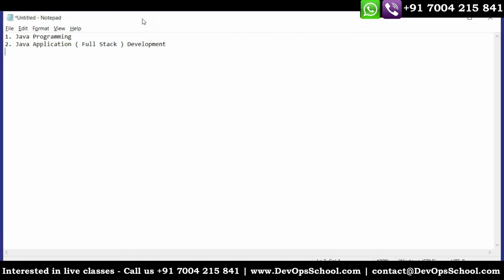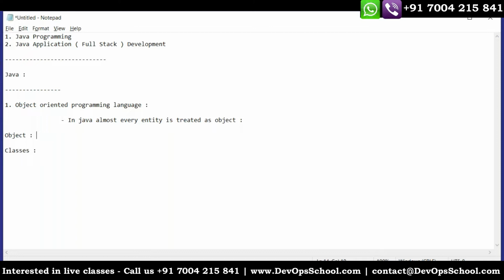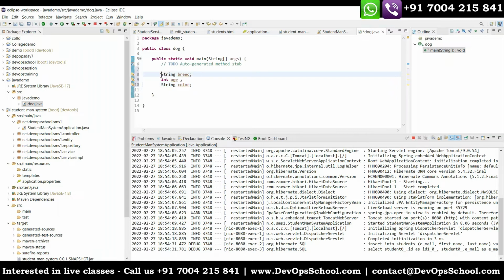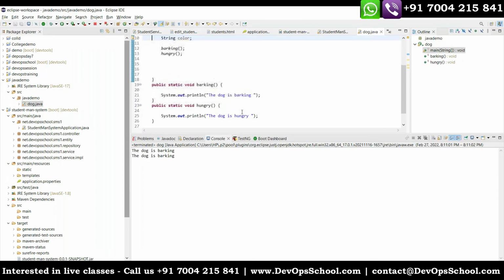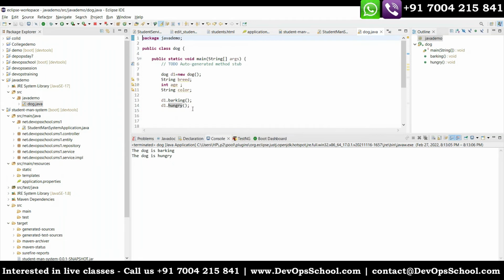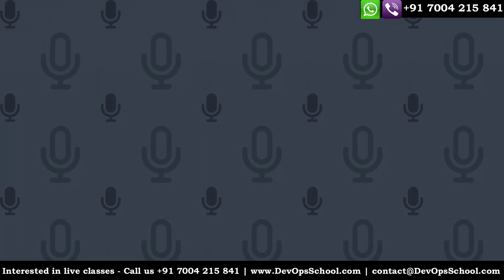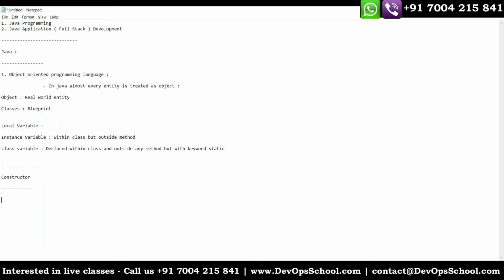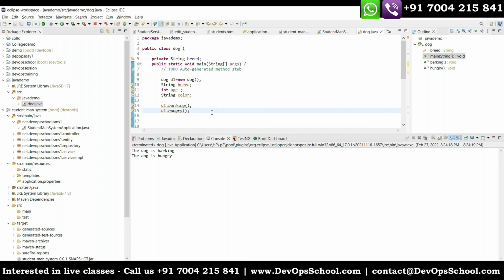What is Java? | Java Certification Tutorial | Part - 01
👉 Introduction to Java: Overview of Java programming language, its history, and its role in the software industry.
👉 Variables and Data Types: Exploring different data types in Java, declaring variables, and understanding their scope and lifetime.
👉 Control Flow: Learning about decision-making structures like if-else statements, loops, and switch-case statements for program control.
👉 Object-Oriented Programming: Understanding the principles of object-oriented programming (OOP), including classes, objects, inheritance, polymorphism, and    encapsulation.
👉 Exception Handling: Handling errors and exceptional conditions using try-catch blocks, throwing and catching exceptions, and creating custom exception 👉 classes.
👉 Collections: Utilizing Java's collection framework to work with groups of objects, including lists, sets, maps, and their respective operations.
👉 Input/Output (I/O): Reading from and writing to files and streams, understanding input/output classes, and managing file operations.
👉 Multithreading: Implementing concurrent programming using threads, synchronization, and managing shared resources to achieve parallel execution.
👉 Java API: Exploring the extensive Java Application Programming Interface (API) to leverage pre-built libraries and frameworks for common tasks.

- Private video is only available for 599 Plan.

Top 10 Certifications in the world
1. DevOps Certified Professionals (DCP)

2. Site Reliability Engineering Certified Professionals (SRECP)

3. DevSecOps Certified Professionals (DSOCP)

4. Master in DevOps Engineering (MDE)

5. Kubernetes Certified Administrator & Developer (KCAD)

6. GitOps Certified Professional (GOCP)

7. Master in Observability Engineering (MOE)

8. MLOps Certified

9. DataOps Certified Professional (DOCP)

10. AiOps Certified Professional (AIOCP)